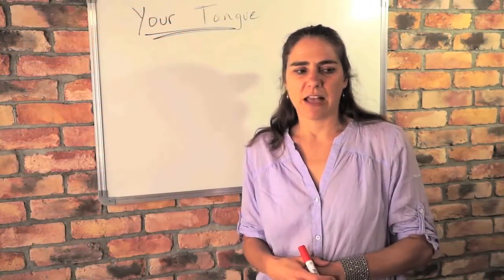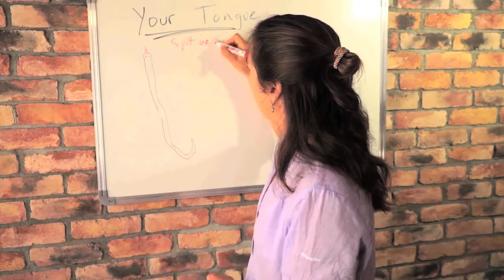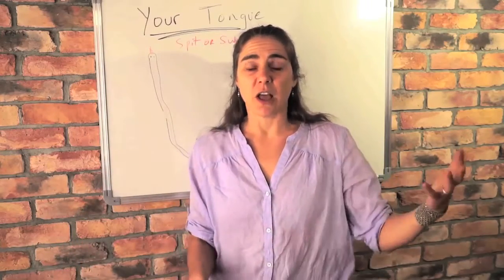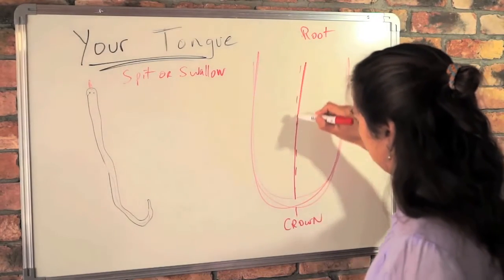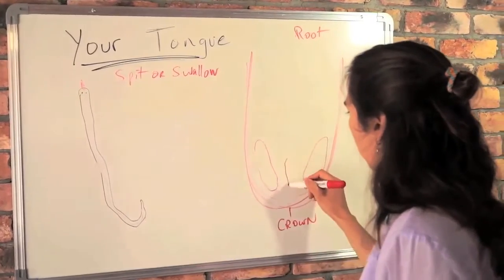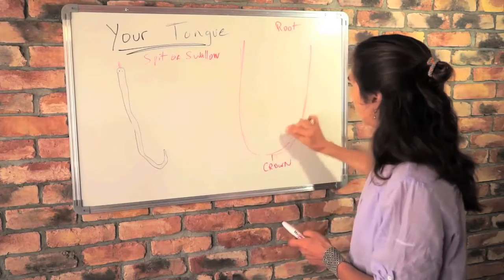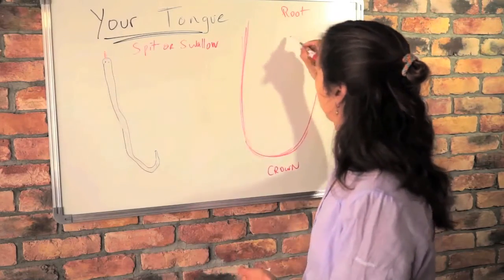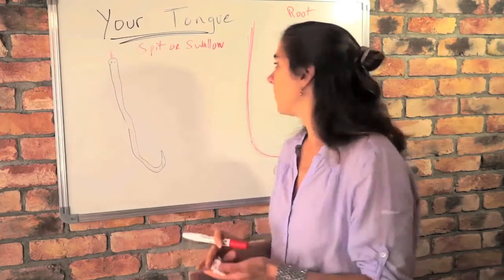Your Tongue - Cate Stillman